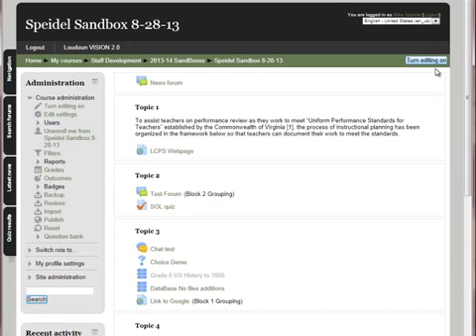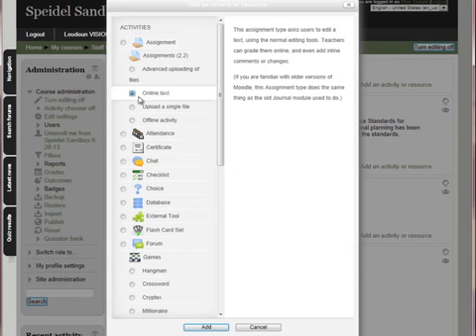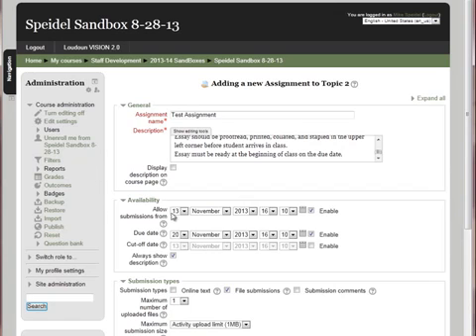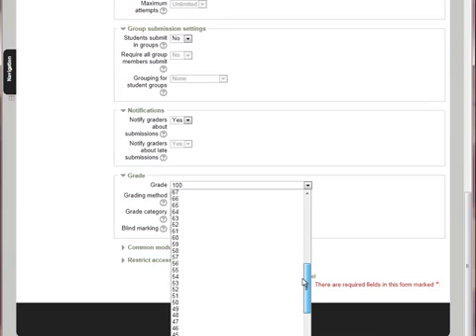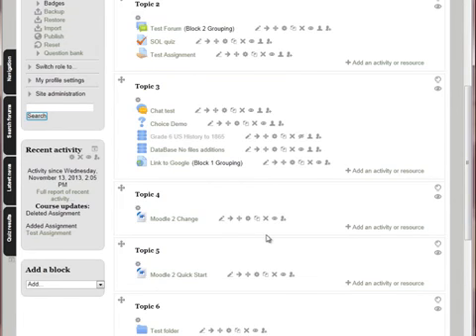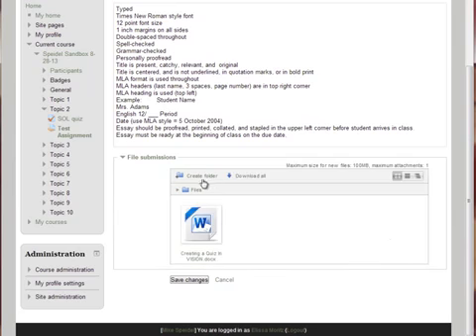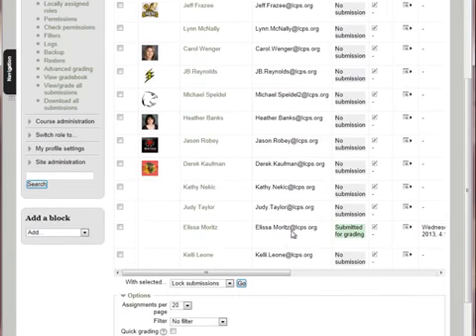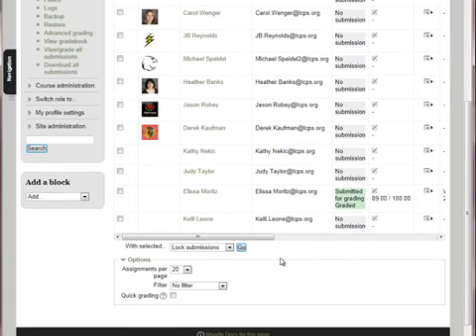How to use an Assignment in VISION